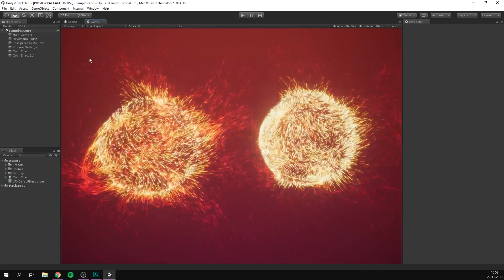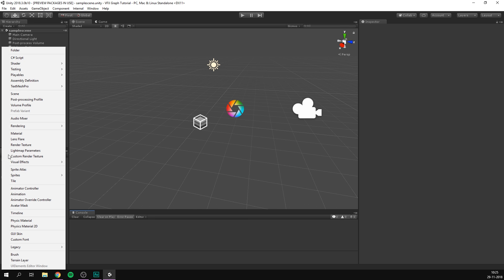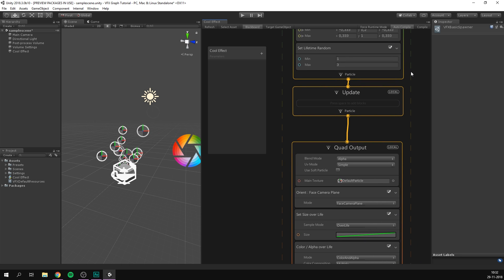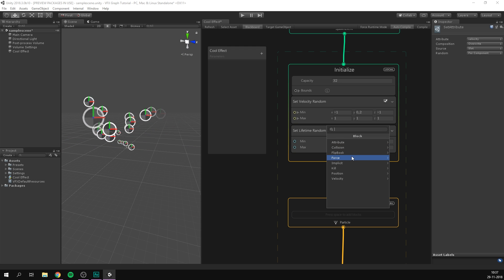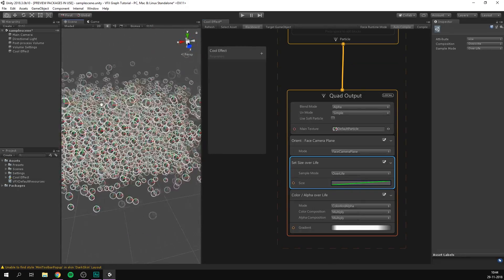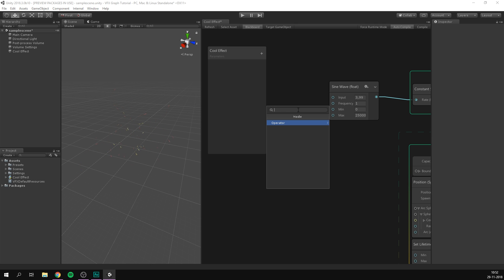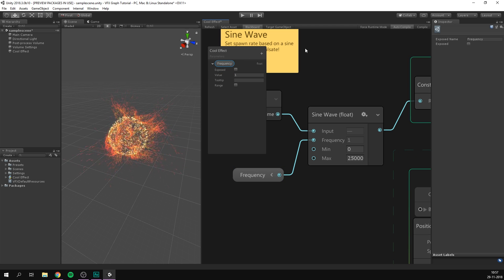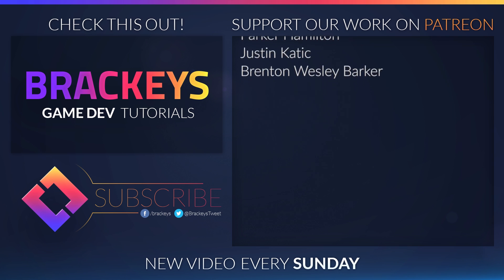MILLIONS OF PARTICLES! - Unity VFX Graph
Make amazing particle effects with the new Visual Effect Graph in Unity!